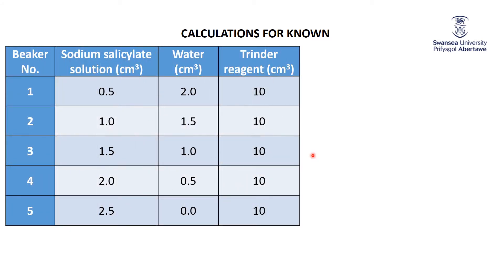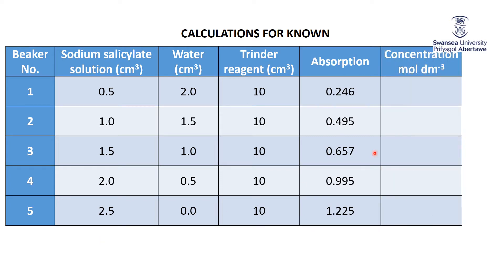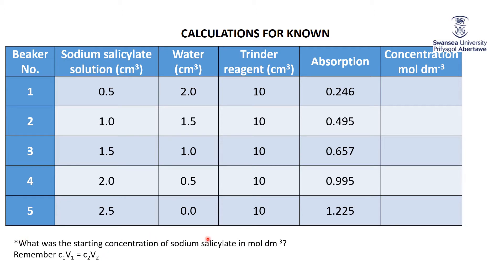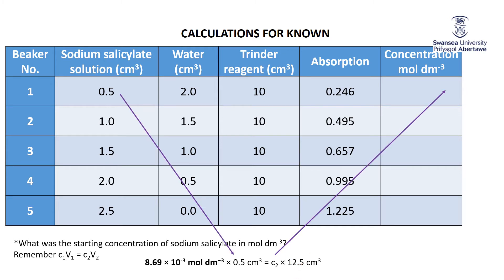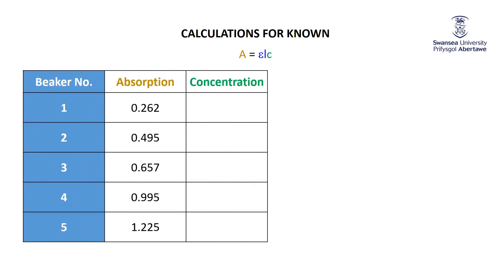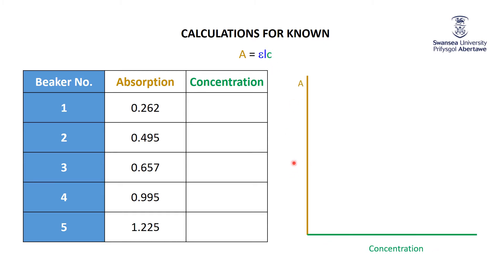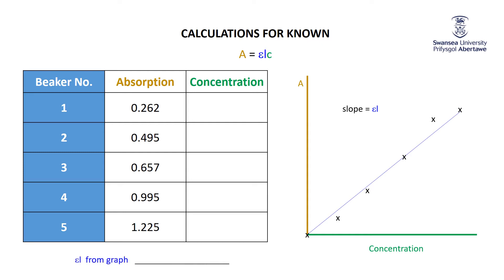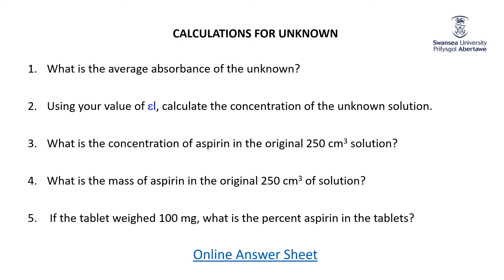Aspirin Analysis Calculations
Part of the FREE Swansea University Online Chemistry A-level Course